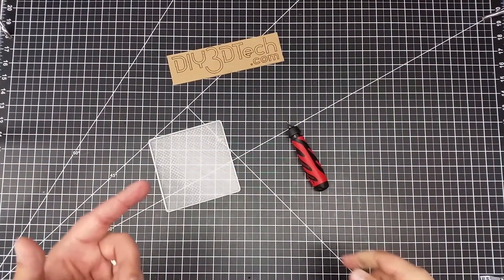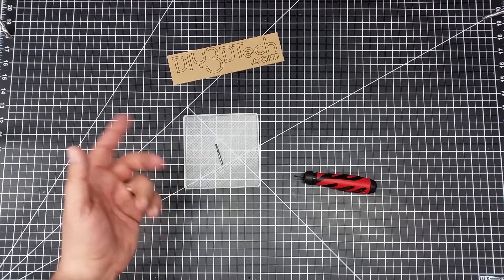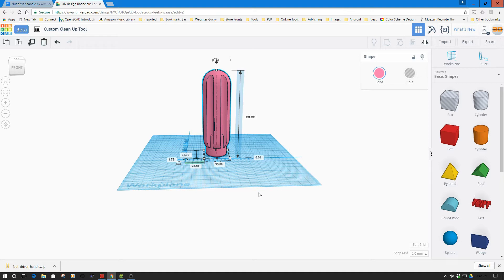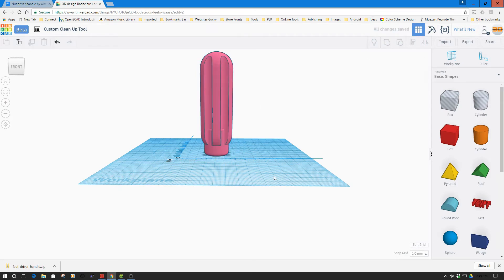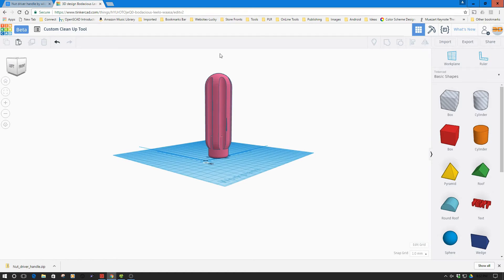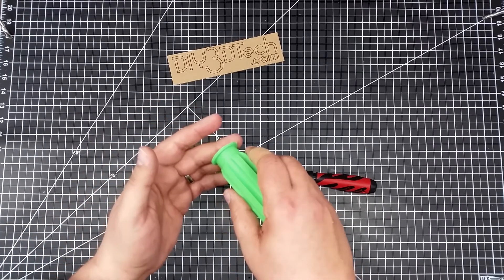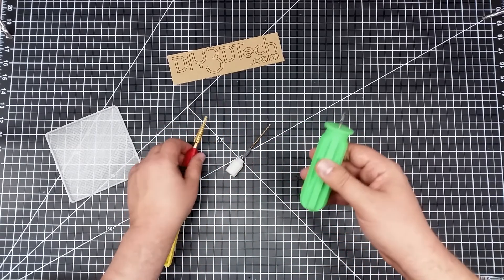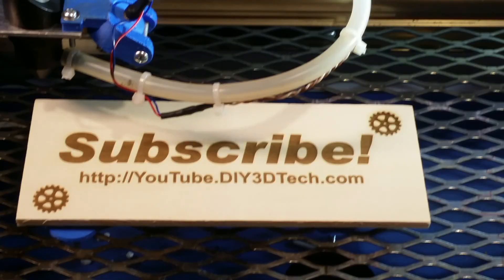3D Printed Project - 3D Printed Plastic Clean Up Tool!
for more information on this and many other projects!  As in this episode, we will be showing you how to make your own plastic clean up tool from 1/8th (3mm) CNC bits to speed along your 3D printing working and improve the looks of your finial product on the cheap!

Mixed Bit Package: